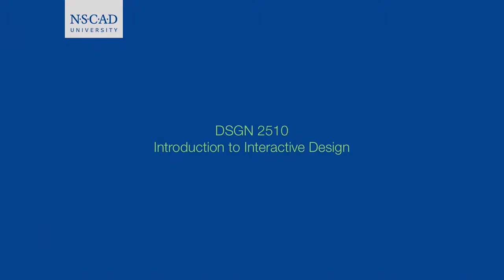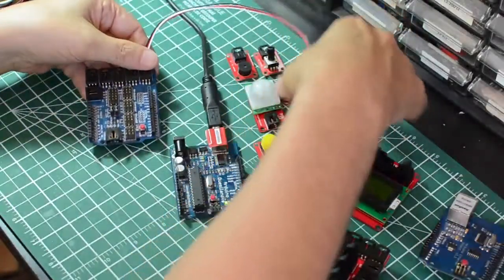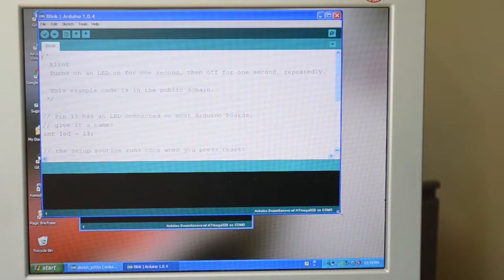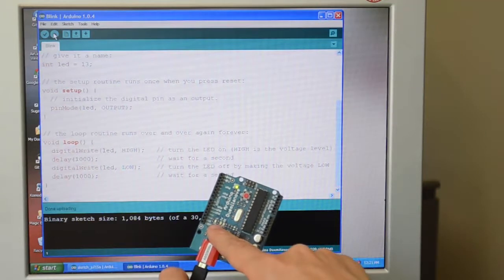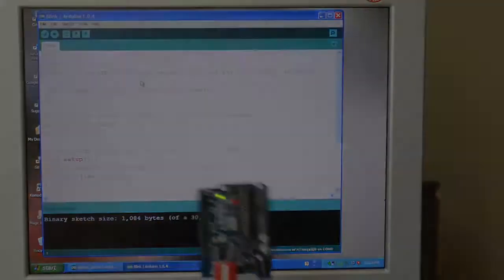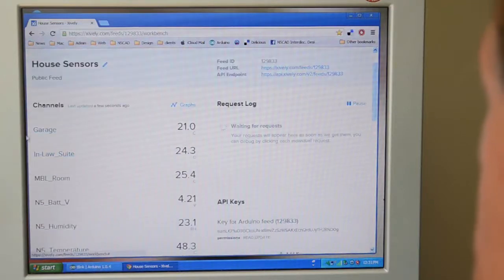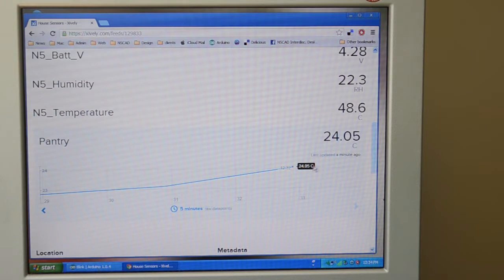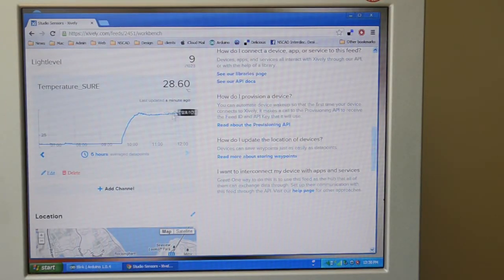DSGN2510 Video 26: Arduino and The Internet of Things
Arduino and The Internet of Things